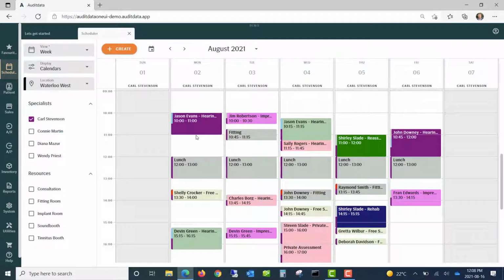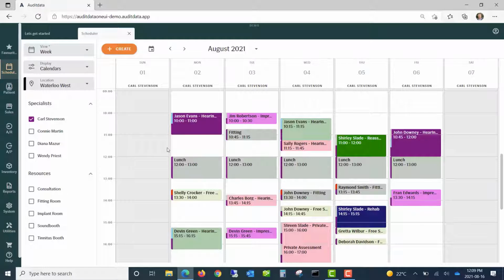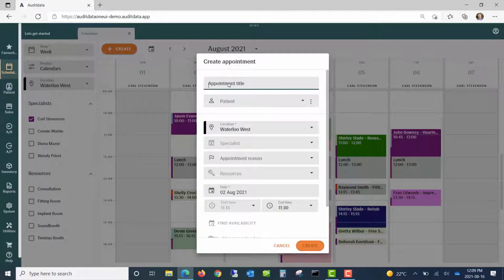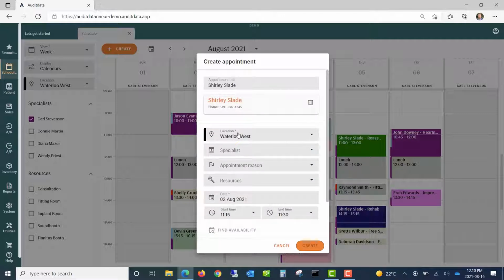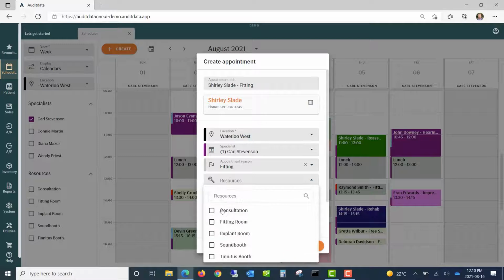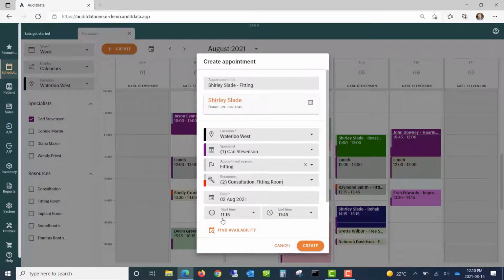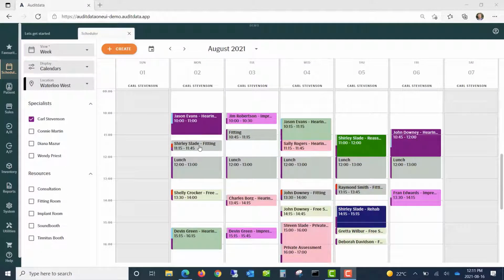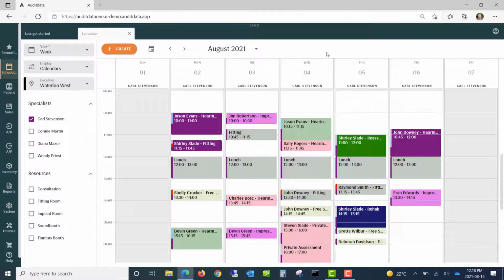How to Book Appointments in Auditdata Manage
Auditdata Manage makes it easy to optimize the schedules for your providers, locations and resources in the audiological industry. Unmatched in the industry, our advanced resource scheduling allows you to maximize the availability of your rooms, equipment and staff.